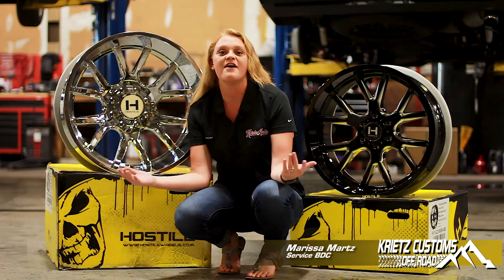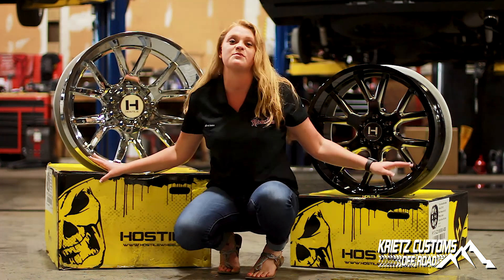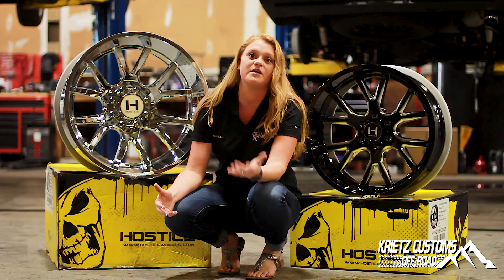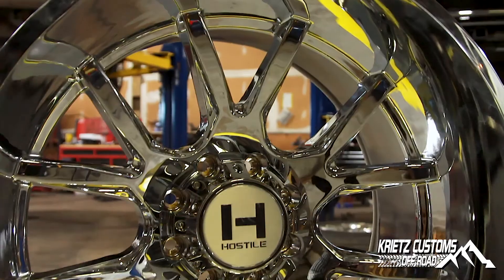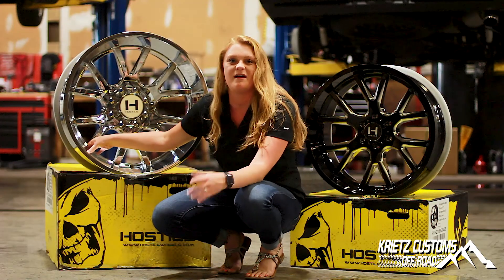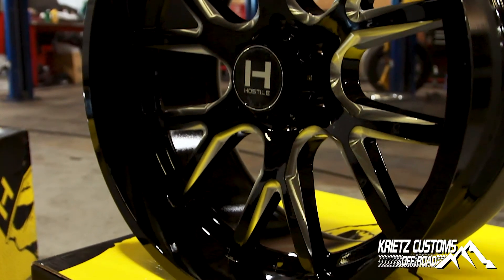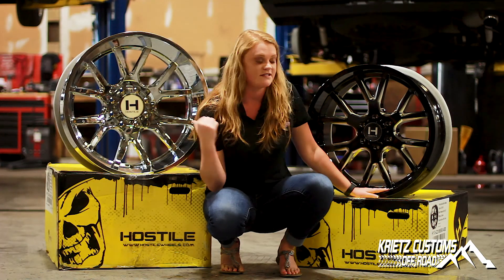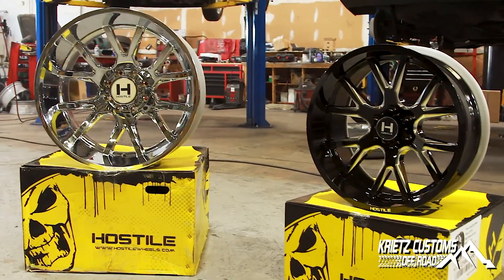Hostile Rage Walkthrough │ Krietz Auto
Marissa walks us through details the Hostile Rage.
Filmed & Edited By Everett Hall-McNeill